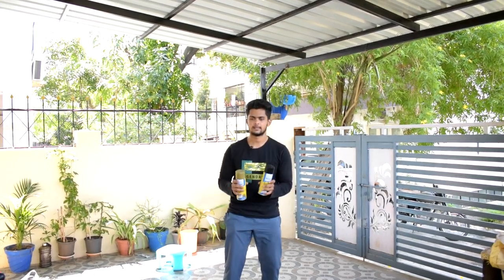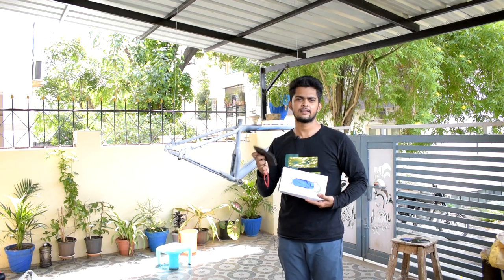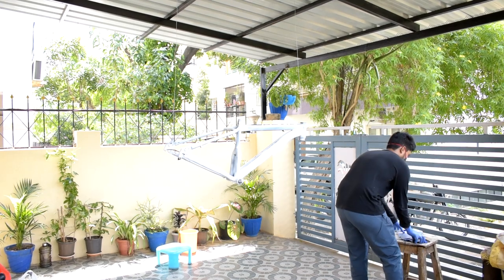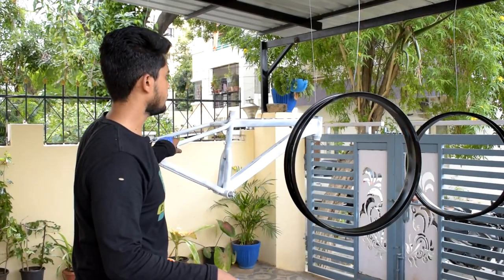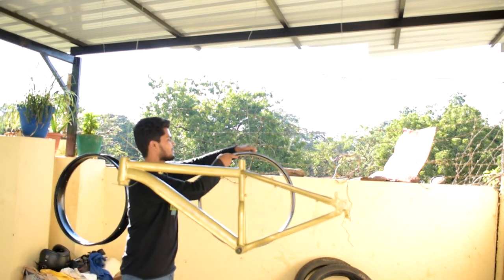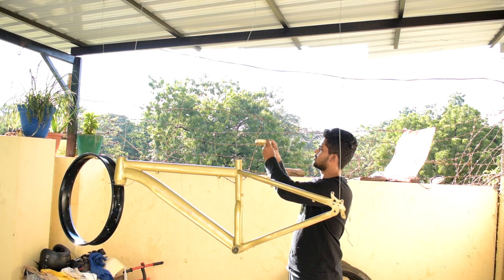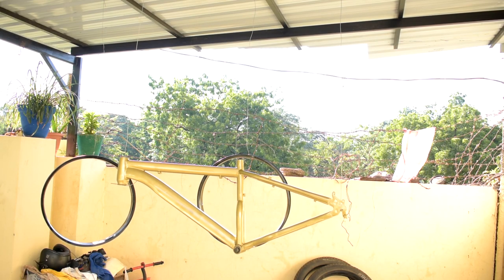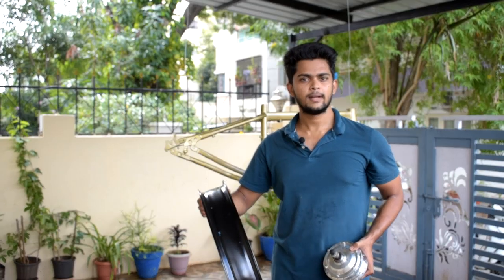Gold spray painting to Electric Fat Tire Bicycle | restoration | EVwithRafiq